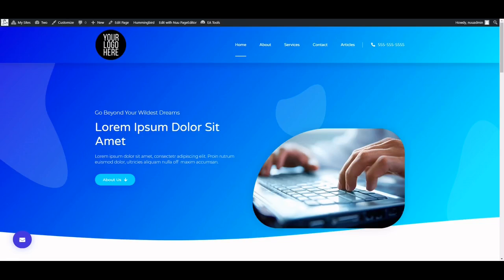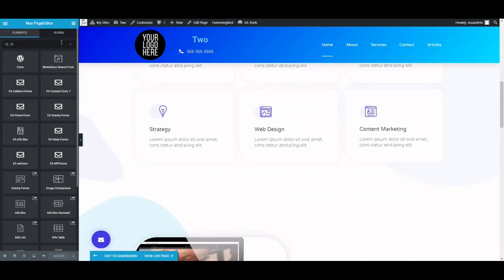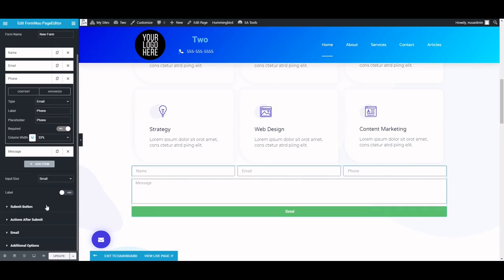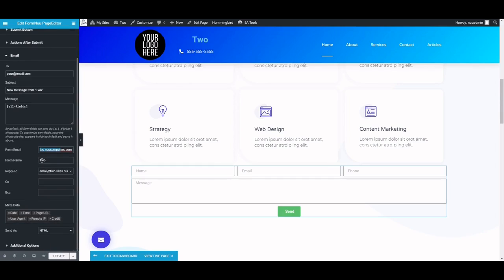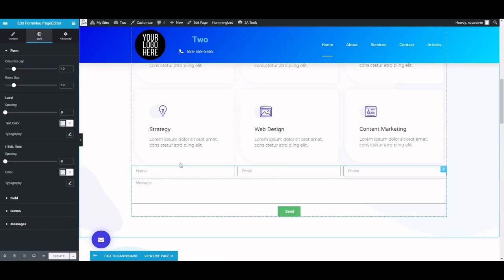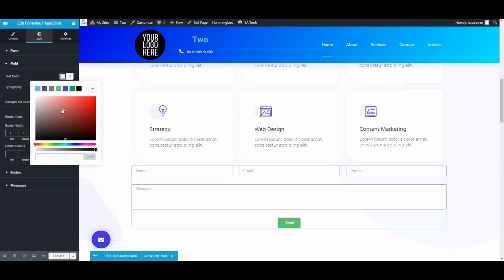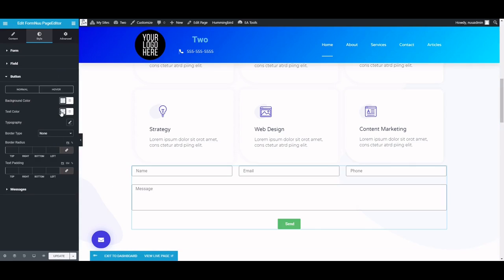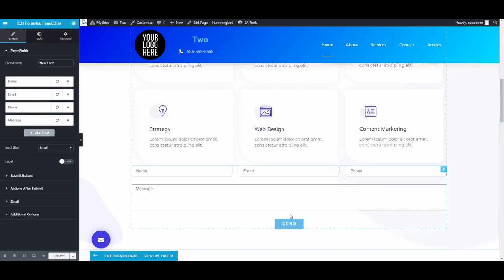Tutorials Add A Form - Nu'u PageEditor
Here at Nu'u Quicksites, we build websites for our clients professionally and then let them continue developing them where we leave off.  for more information.

Now that we're introduced, let's get started!

This tutorial is designed to familiarize you with our PageEditor so you can use it maintain the beautiful sites we build for you, or even develop them further.  In it,  we help our users create a form on their page anywhere!